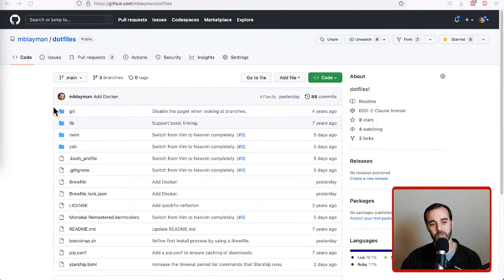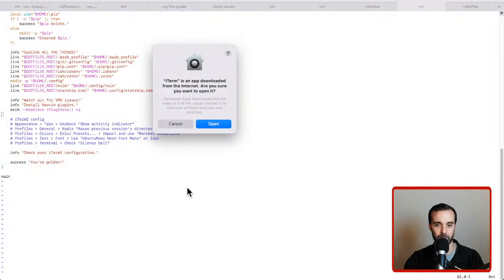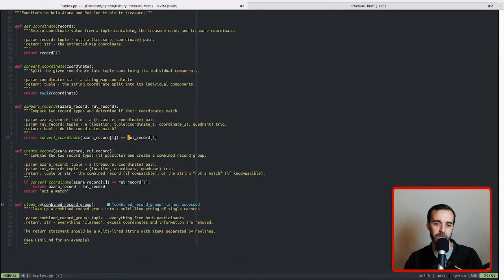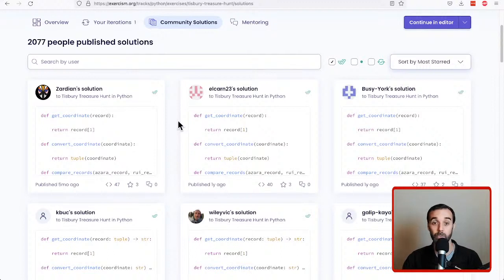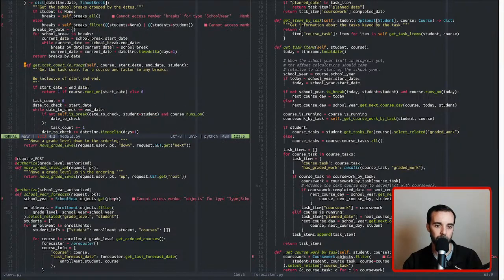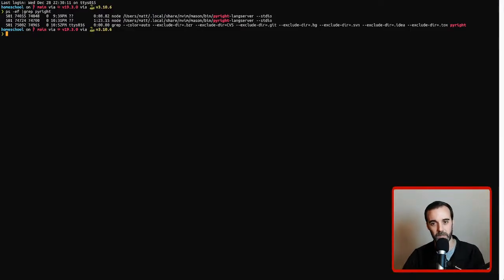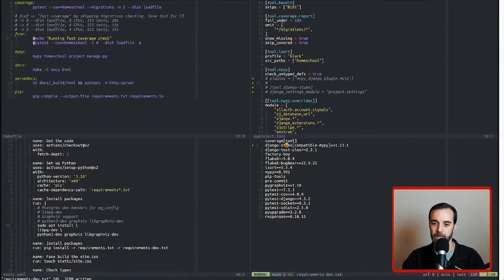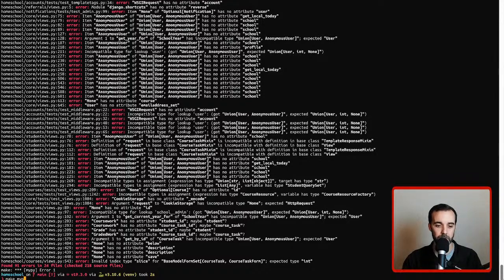Neovim setup / Tisbury Treasure Hunt / django-stubs - Building SaaS with Python and Django #153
In this episode, I updated and supercharged my editor by switching to Neovim. After that, we did an Exercism excercise that looked at Python tuples. Then I started on a new issues for my SaaS, but pivoted to adding django-stubs to improve the type hinting in the code.

0:00 - Introduction
0:35 - Neovim setup
32:03 - Tisbury Treasure Hunt exercise
1:11:45 - Community solution for Tisbury Treasure Hunt exercise
1:16:32 - Customer feature request
2:02:52 - django-stubs